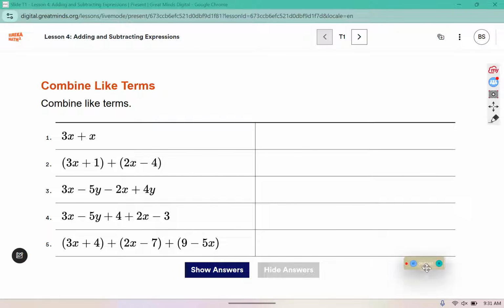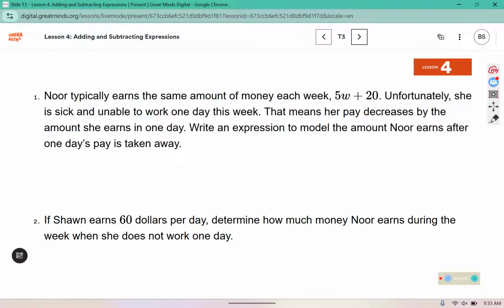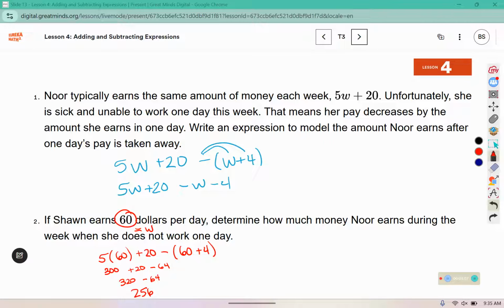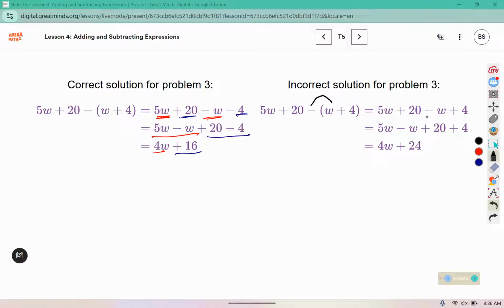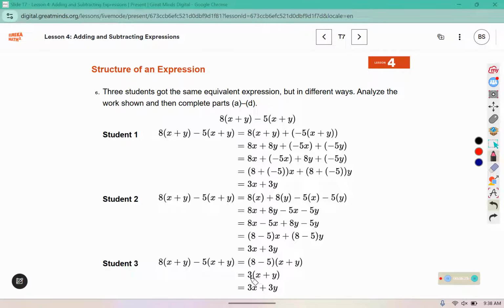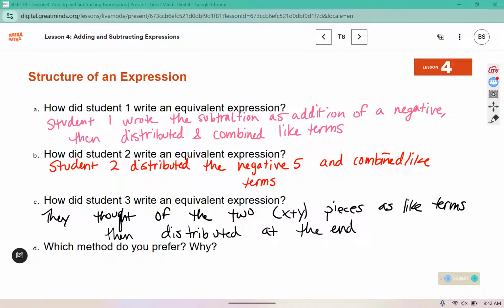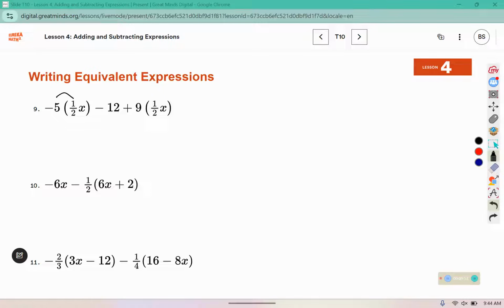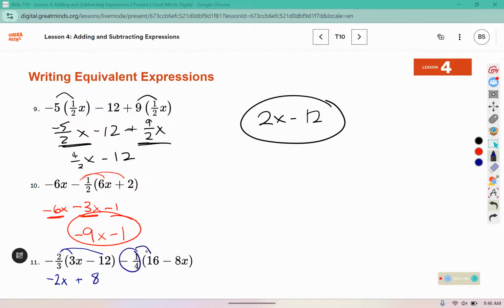7th Grade Module 3 Lesson 4 (Eureka Math Squared)